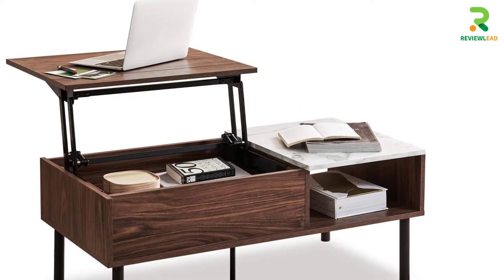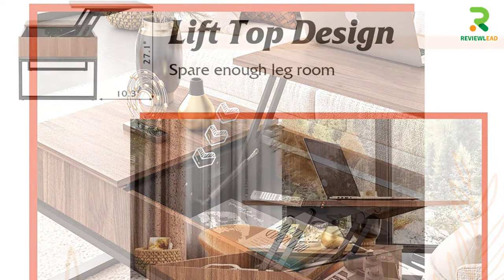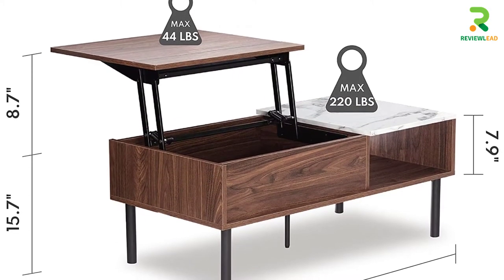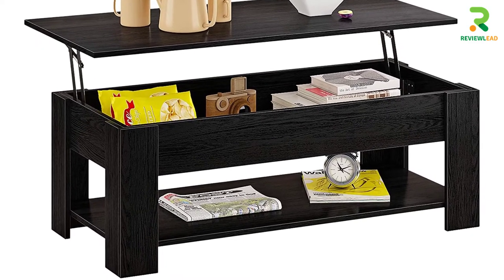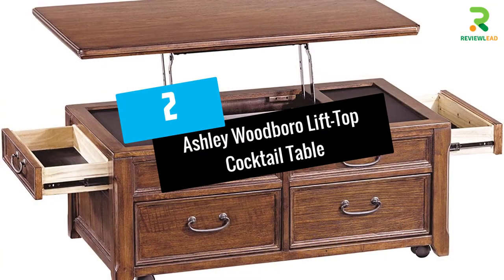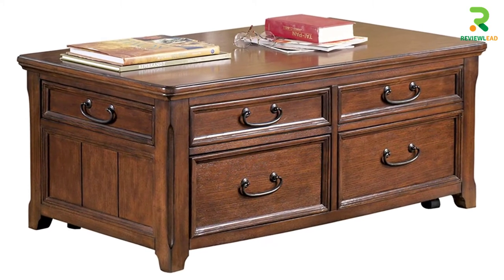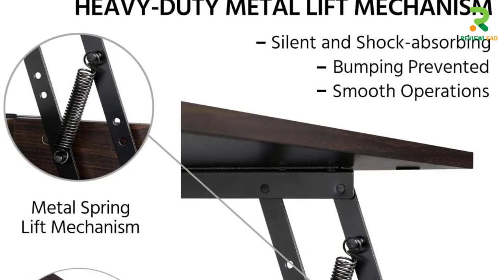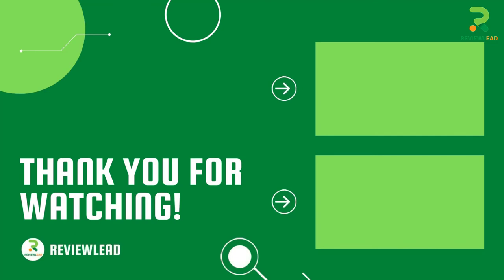The 5 Best Lift Top Coffee Tables Reviews With Buying Guide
▶️ 5.WLIVE Wood Lift-Top Coffee Table.

▶️ 4.Harmati Lift-Top Coffee Table With Storage.

▶️ 3.HOMEFORT Lift-Top Coffee Table.

▶️ 2.Ashley Woodboro Lift-Top Cocktail Table.

▶️ 1.AHEETECH Lift-Top Coffee Table.